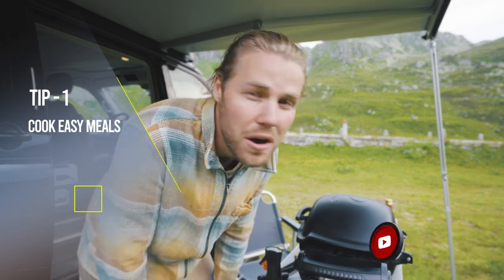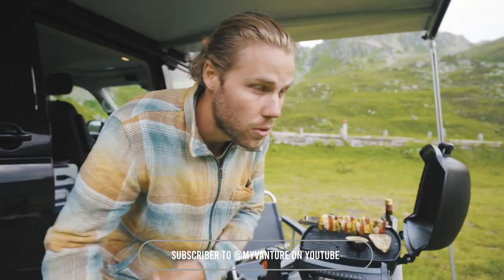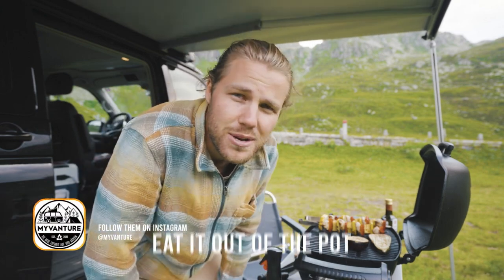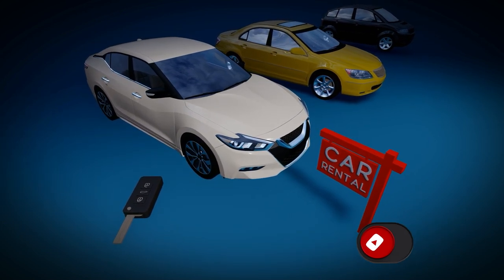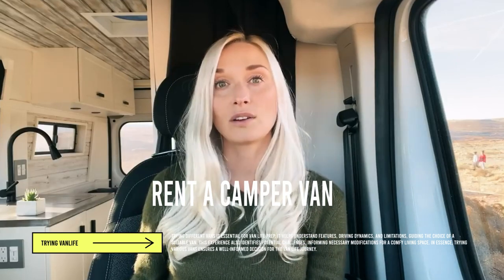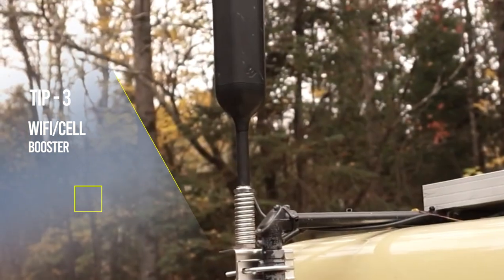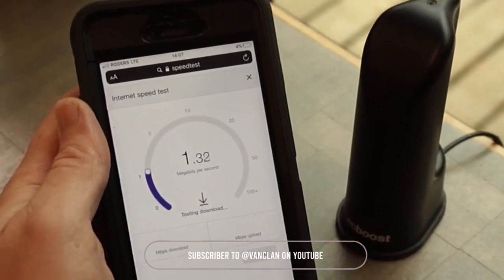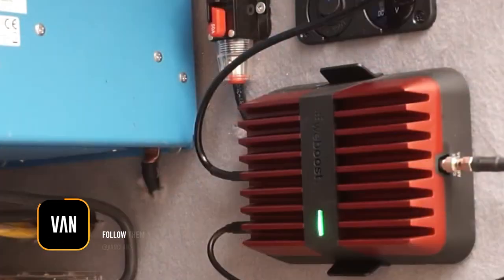Top 3 Tips for Vanlifers You Can't Afford to Miss - Episode 2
Top 3 Tips for Vanlifers You Can't Afford to Miss. Welcome to the ultimate guide on mastering Vanlife! 🚐✨ In this video, we'll reveal the top 3 tips every Vanlifer needs to know for a successful and fulfilling journey. From practical advice to secret hacks, we've got it all covered. Watch till the end and transform your Vanlife experience today!

0:00 Intro
0:10 Cook Easy Meals
1:04 Try It Out
2:18 Cell Booster